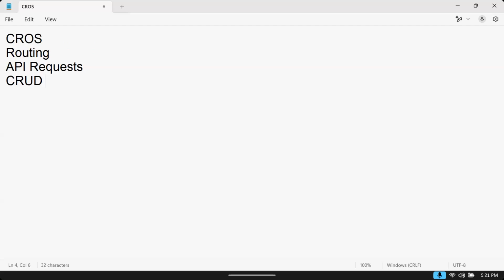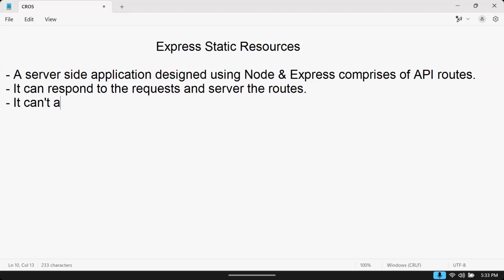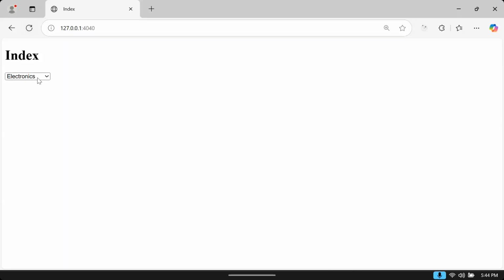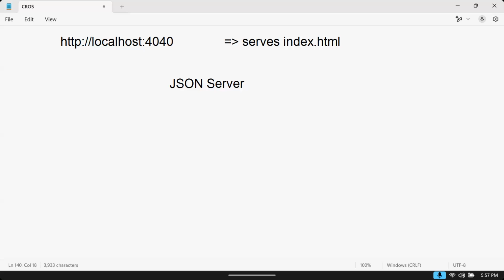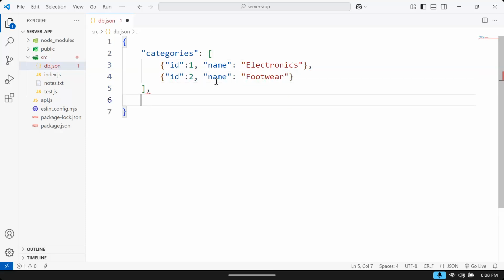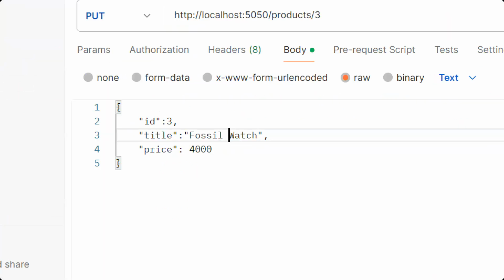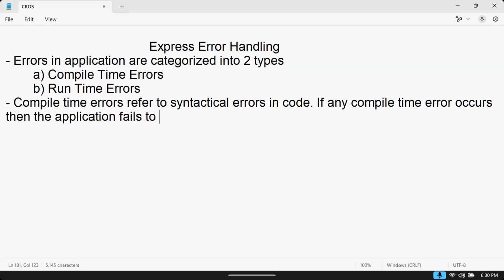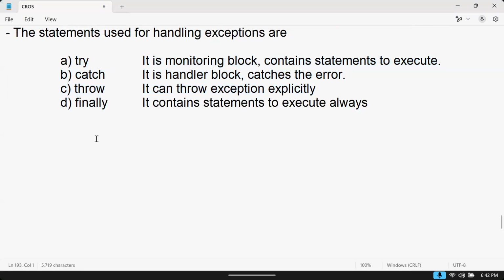Day 44 Express Static File and JSON Server